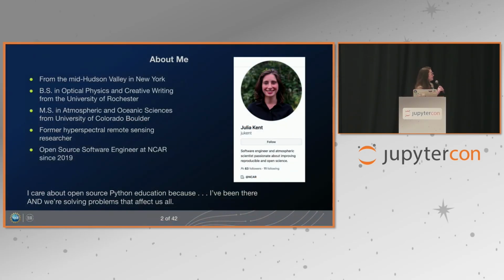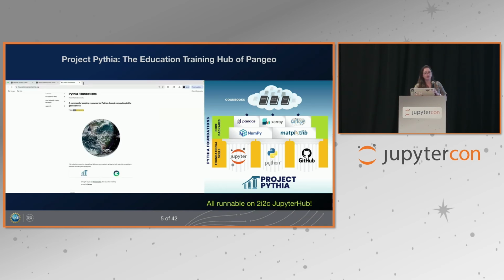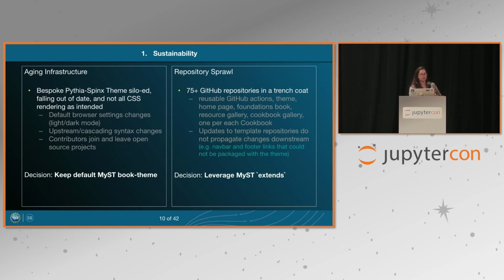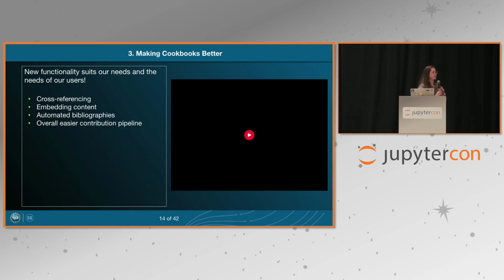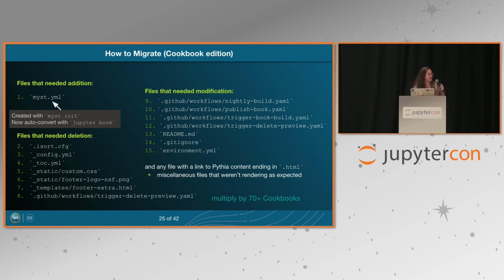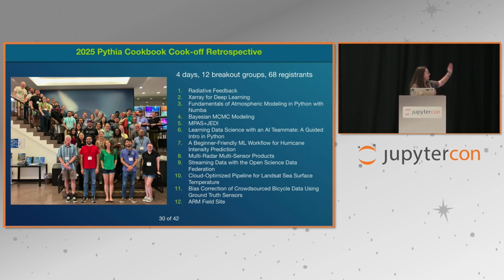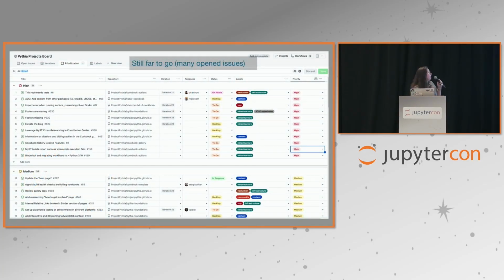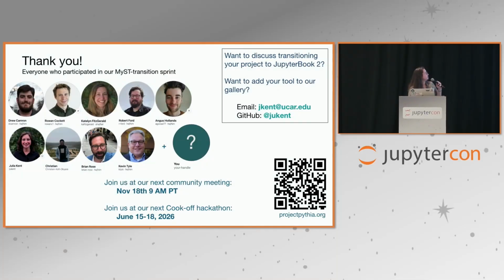Project Pythia With MyST MD: Supporting Geoscientific Python Education - Julia Kent, NSF NCAR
Project Pythia is an open source, Python-learning portal that aims to empower the Earth science community with the skills necessary to leverage or contribute to the “Pangeo stack” of coding libraries and reproducible workflows. Pythia consists of three main pillars: our landing page, a foundational textbook, and a collection of interactive workflows, called Cookbooks. Together, these components span over 70 GitHub repositories with commonalities in configuration, theming, and CI workflows. Previously built with Sphinx/JupyterBook, this repository sprawl created a maintenance burden. To address this, the team adopted MyST Markdown (MyST MD), which enables more flexible configuration management and site extensibility. Improved sustainability, a modernized appearance, and the support of core MyST MD developers were all key motivations for the migration to MyST MD during summer ‘25. In this session, attendees will learn more about our motivations for our “MySTification” effort, our process, our experience as early adopters and alpha test users, and a retrospective on how the new architecture supports our education and community building efforts.